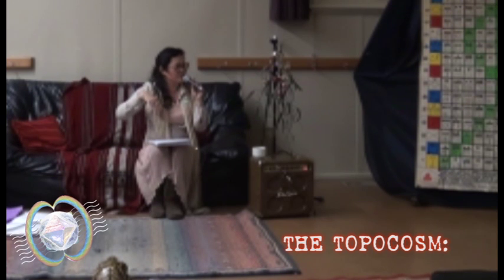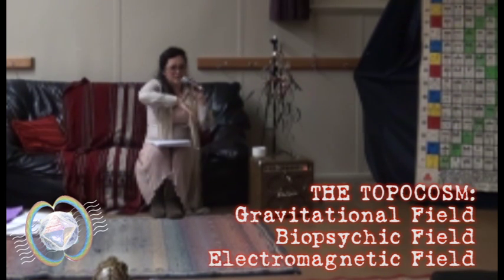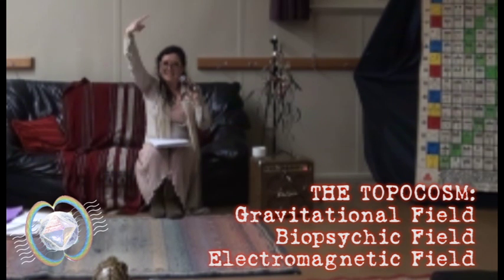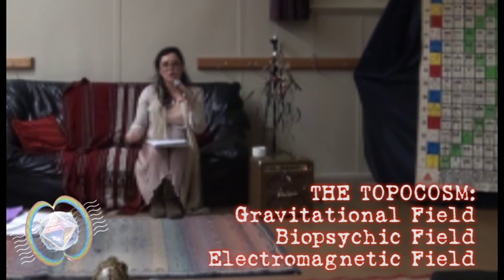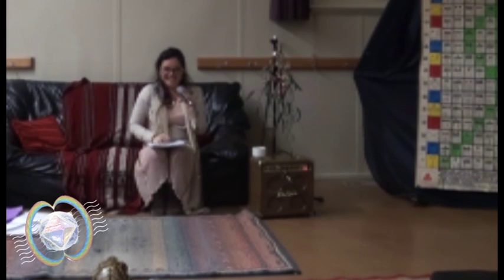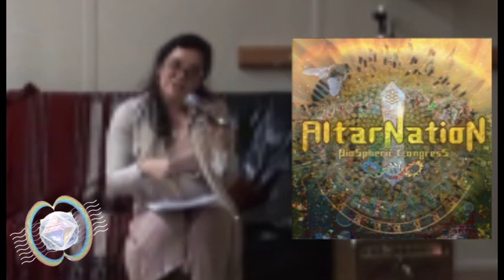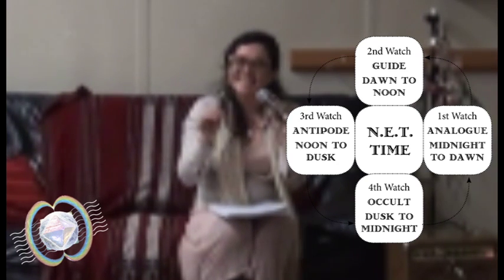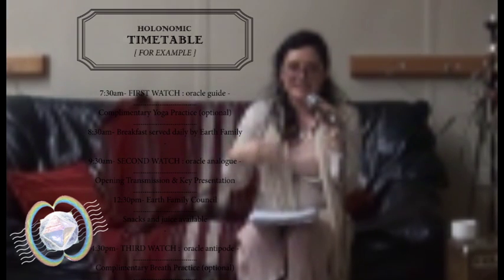Intro to Holonomics and the HVC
Even Dawn does an introductory presentation on the principals of "HOLONOMICS" and is joined by Kali Maya in discussion about the Holonomic Vision Councils.

Presentation Topics:
1. Natural Time and the Synchronic Order
2. The Human Holon
3. The TopoCosm (Gravitational, Bio-psychic & Electromagnetic Fields)
4. The Planet Holon
5. The RINRI PROJECT (Rainbow Bridge Visualisation)
6. The Holonomic Vision Council
7. Self-regulating Autonomy

Discussion Topics:
1. Vision of the Holonomic Vision Councils
2. The Noosphere
3. Space Weather Update!